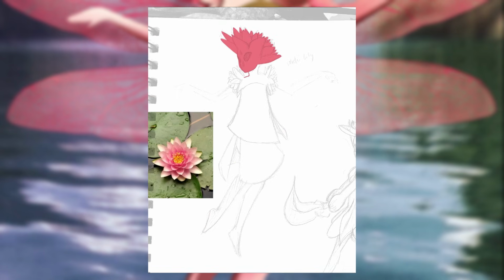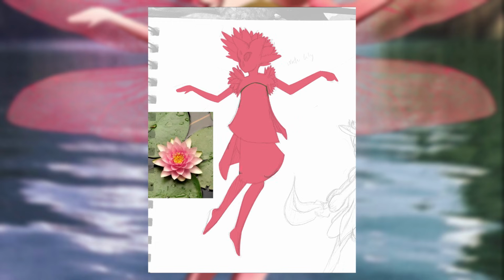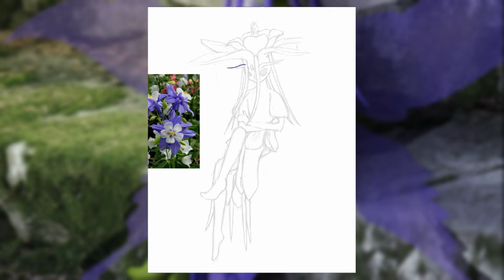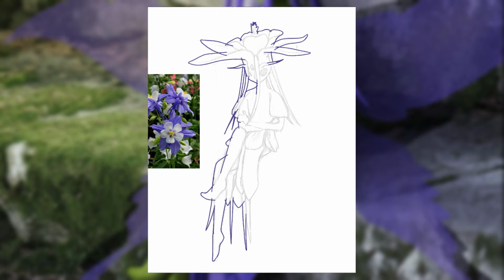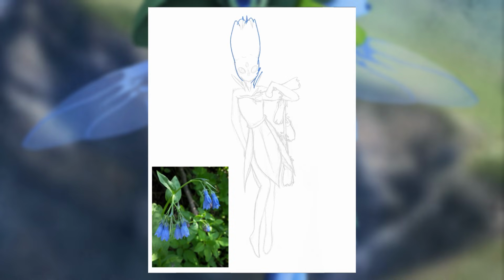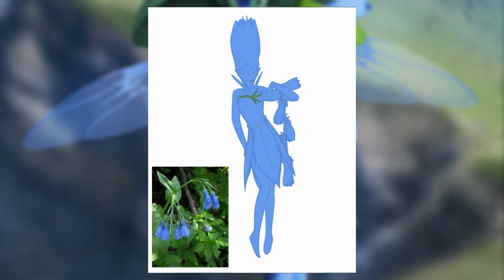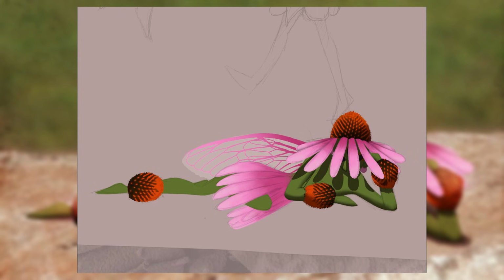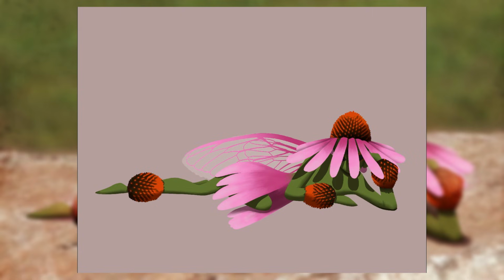Fairy Guardians - Character Design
Join me on a journey to explore the eleven fairy guardians of the Great Forest! We'll talk about a little bit of the fantasy character design process and a little bit about their world.